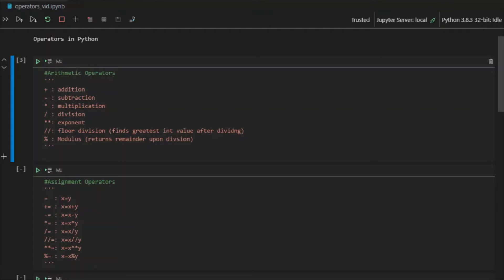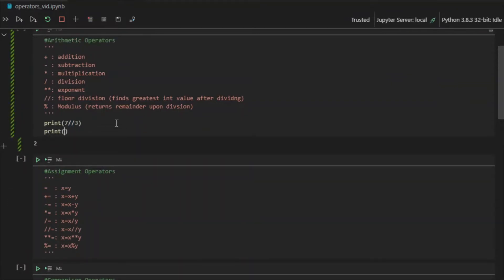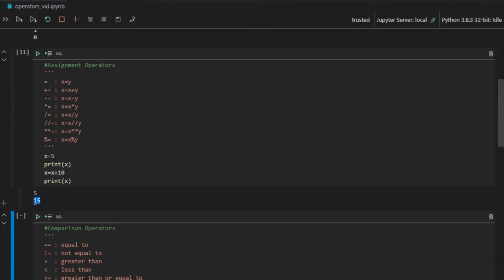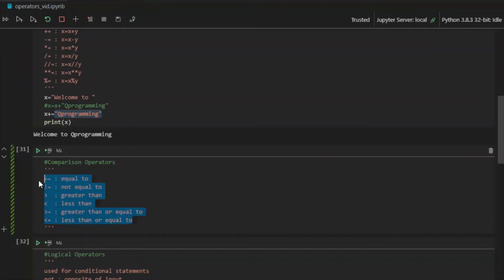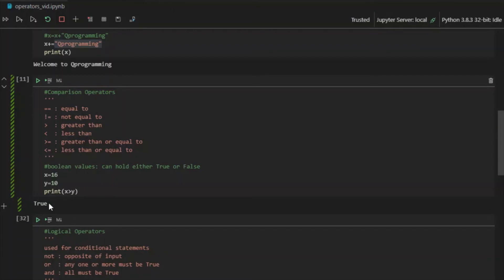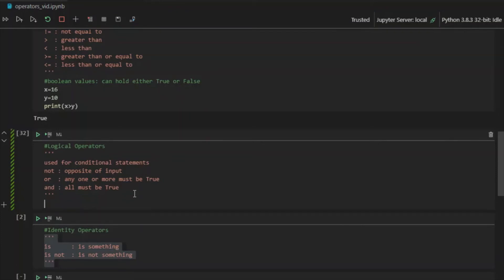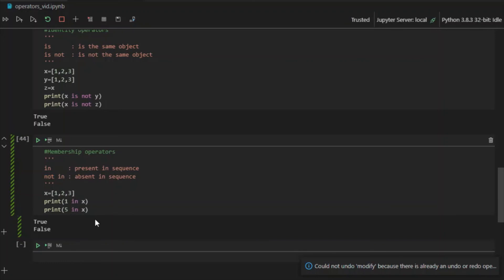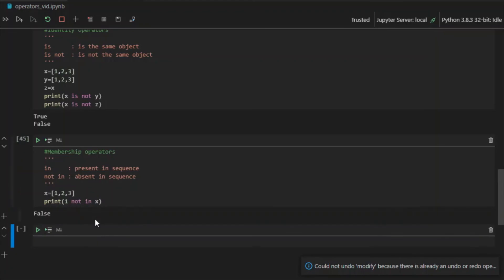Introduction to Python | Operators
Welcome to our Introduction to Python Course! In this video, Arjun Singh Sodhi will teach you about the operators we use in Python.

This course is 100% free and complete with web tutorials involving interactive quizzes and code snippets.

The Team:
- Tutorial Writers: Arjun Singh Sodhi, Avi Bhattacharya, Balpreet Singh Juneja, Jyotirmay Zamre, Sammarth Kumar
- Web Development: Sammarth Kumar
- Video Instructors: Arjun Singh Sodhi and Balpreet Singh Juneja
- Quizzes:  Kriish Mehta
- Graphic Design: Nihaara Sawhney